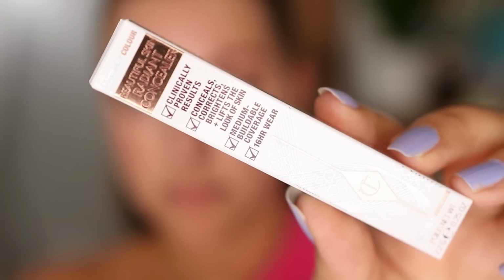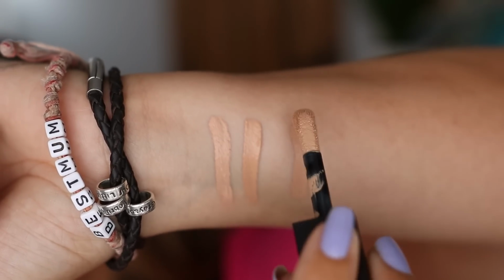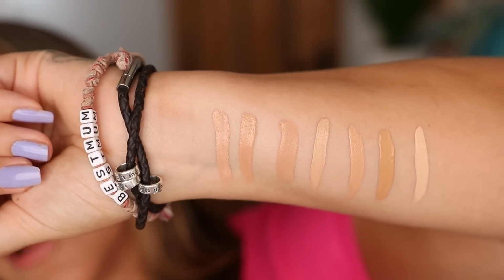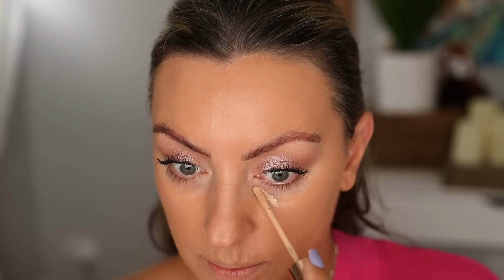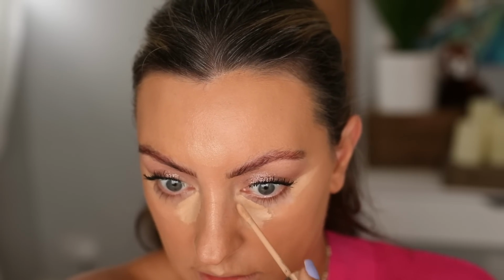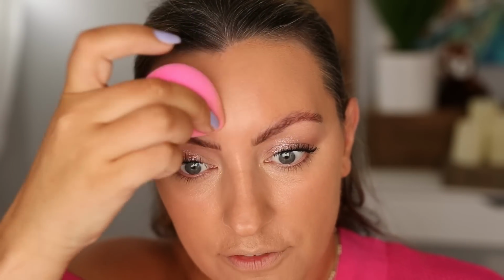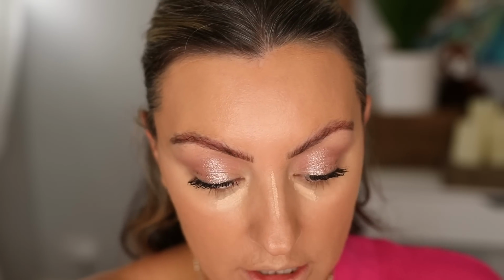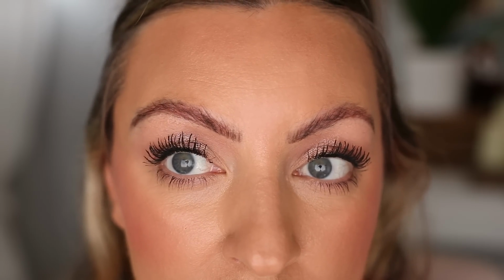CHARLOTTE TILBURY BEAUTIFUL SKIN RADIANT CONCEALER | Swatches, Demo & All The DETAILS!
Hi lovelies,

I know many of you were just as excited as  I was by this new Charlotte Tilbury Beautiful Skin Radiant concealer! But does it live up to the HYPE?

Products Mentioned
Charlotte Tilbury Beautiful Skin Concealer (shade 8) &
Charlotte Tilbury Airbrush Brightening Flawless Finish Powder

Pat McGrath Undereye Powder (yellow)

Pat McGrath Mothership X

Hourglass Sculpture palette (bronzer/blush/highlight)

Dior Addict Hydrating Shine Lipstick ‘Mimirose’

Nails: OPI You're Such a Budapest

My Brushes:
Rephr:
Sonia G: